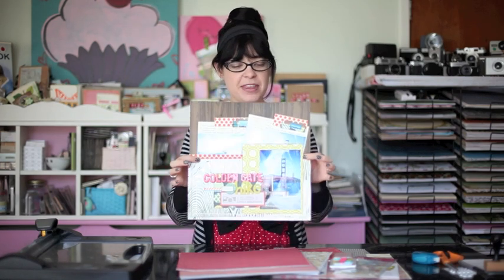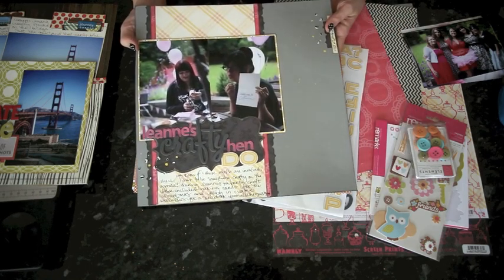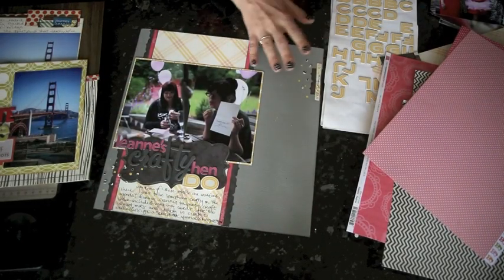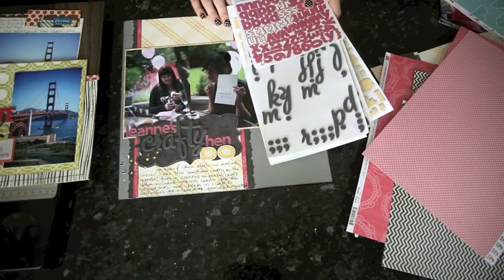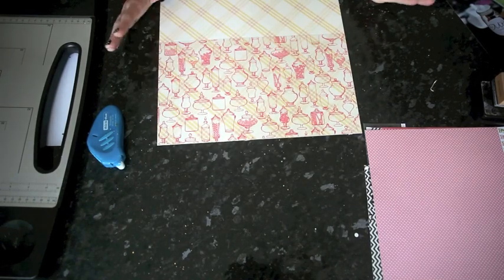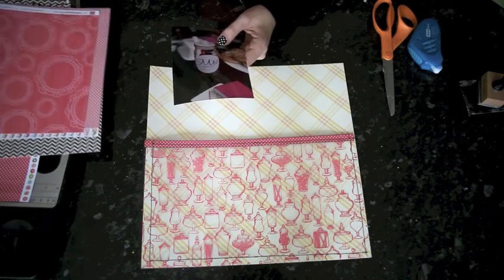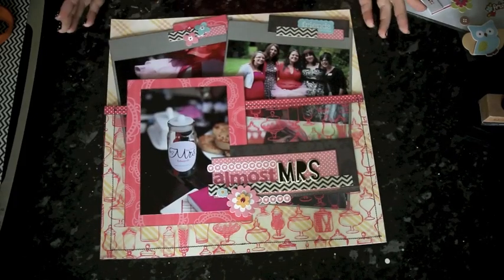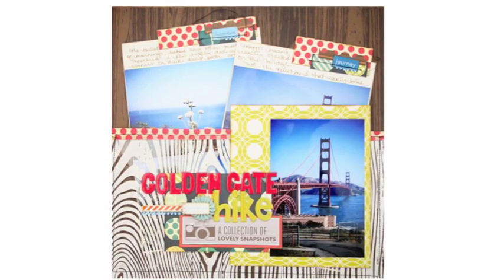4x6 Photo Love :: September 2011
Join Garden Girl Shimelle Laine for this free scrapbooking class every month of 2011, as she demonstrates a new design for 4x6 photos each month.

For September, we're scrapbooking nine 4x6 photos with a pocket design. The use of cards to hold several photos at a time makes it easy to access the contents of the pocket through the top of the page protector.

For more about this class and this month's challenge, please visit us
There you'll find additional layouts, a printable PDF and a message board to chat. Create a page and upload it to the gallery this month and you'll have a chance to win a prize from Two Peas as well.

See earlier classes too!